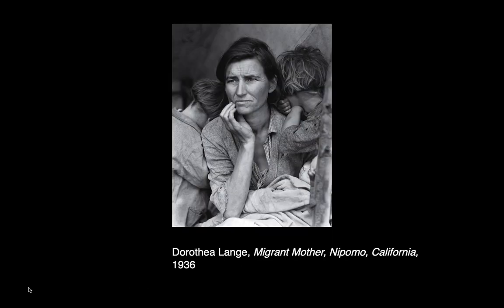HIstory of PHotography II